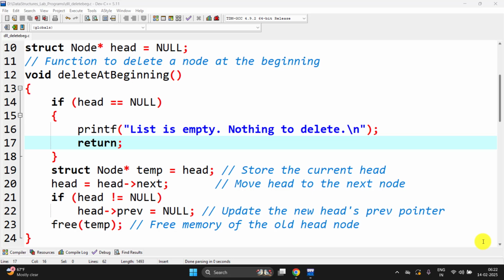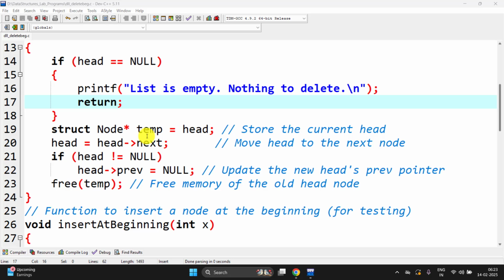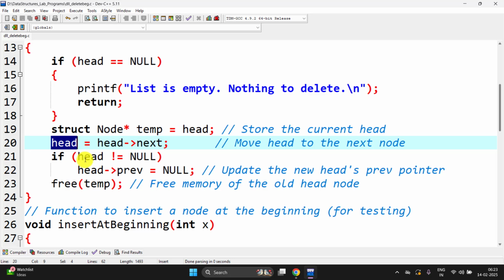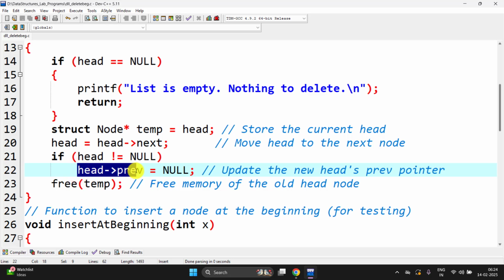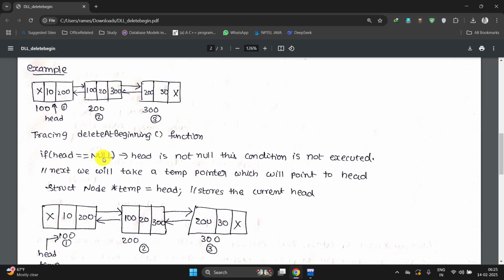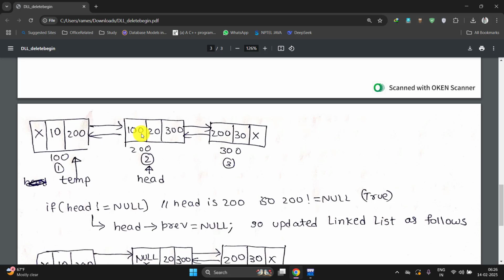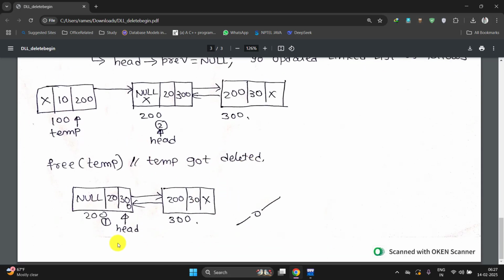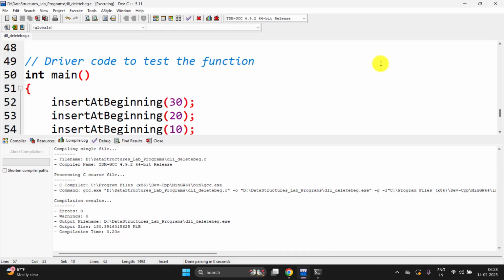How to Delete a Node at the beginning of Double Linked List in C Programming || Data Structures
Hello All,
In this video i have discussed how we can delete a node at the beginning of doubly linked list in C language

Regards.